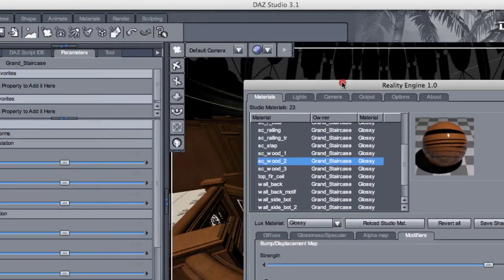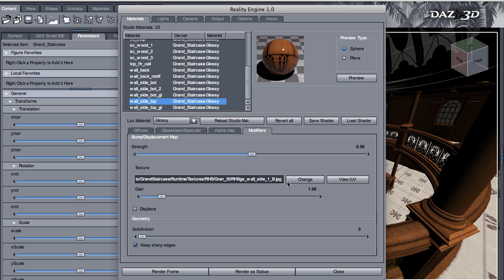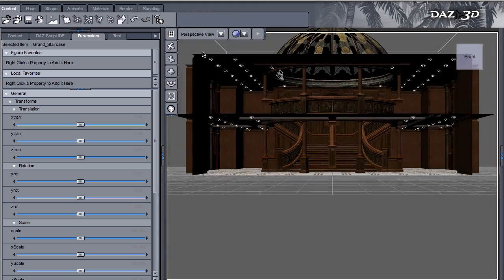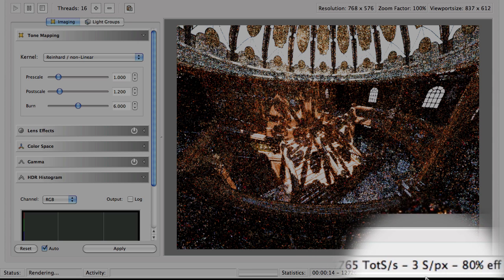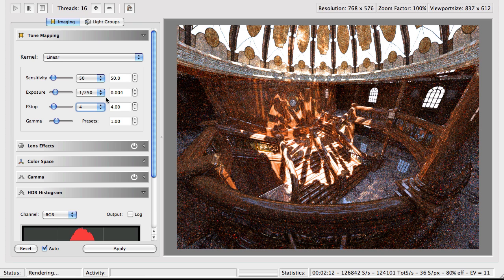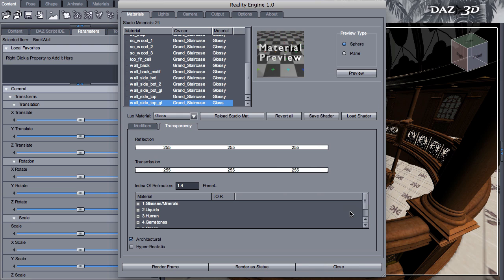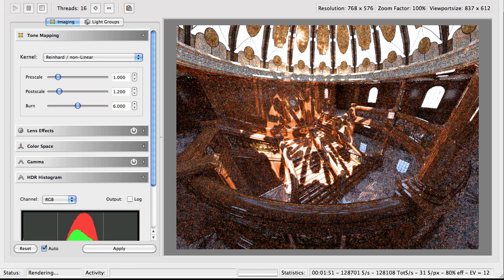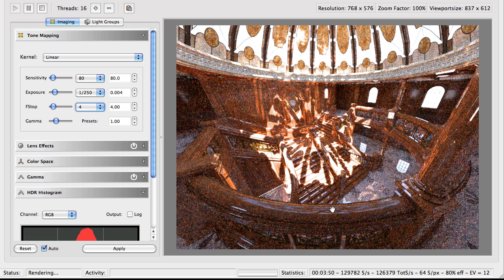Reality 1.0: Controlling glossiness - Part 2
We re-create a great render by DimensionTheory and in the process we see how to controll the dreaded "Fireflies." To do so we need to adjust the glossiness parameters, which are explained in detail